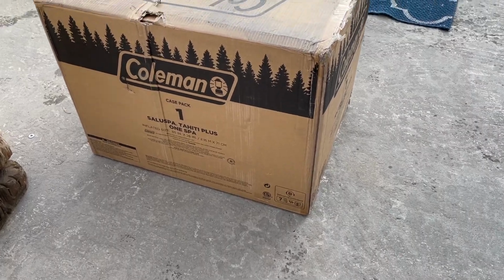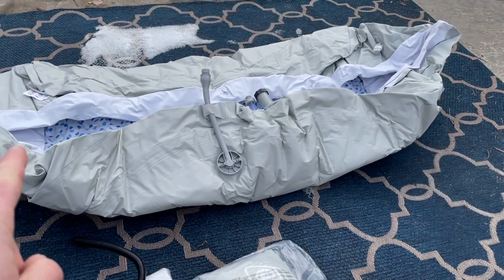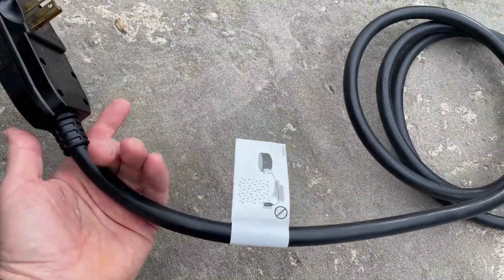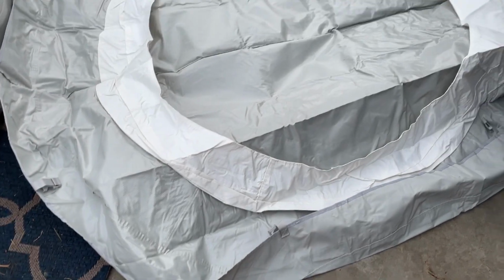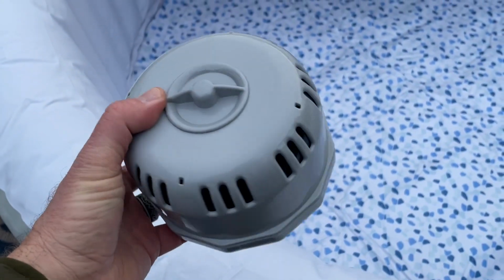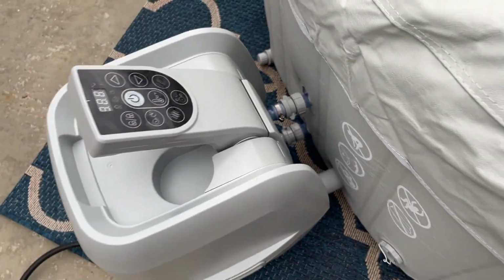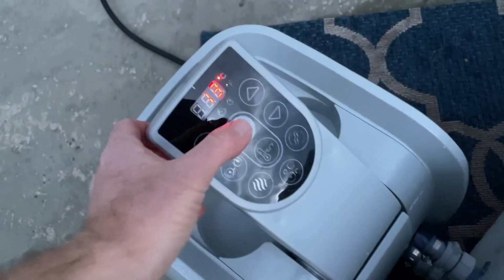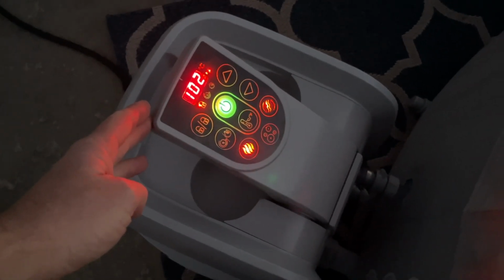How to Setup an Inflatable Hot Tub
In this video we show you how to set up the Coleman Salsuspa Inflatable Hot Tube. It's a fairly easy process and we walk you through the setup step by step. We have loved using this hot tub during the cold weather season here in Colorado. Hope it makes your inflatable hot tub setup easy.